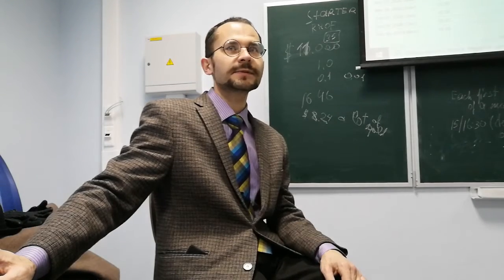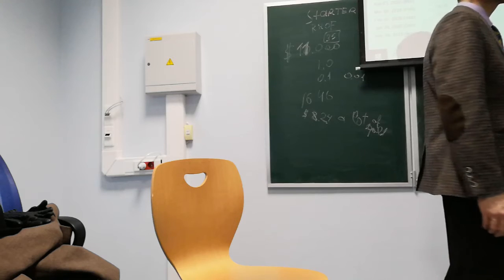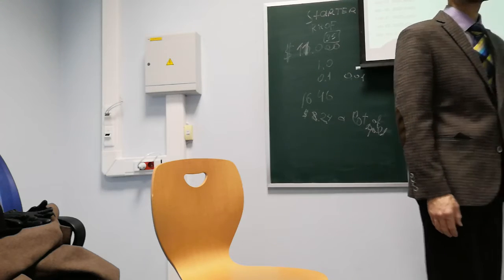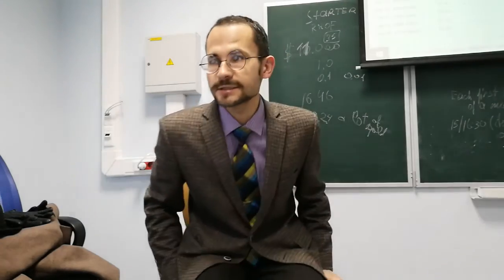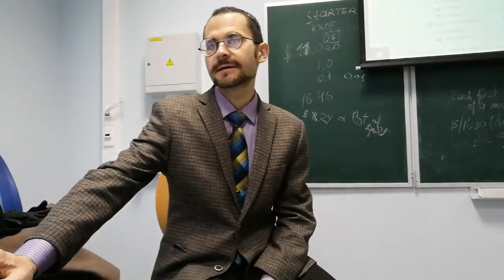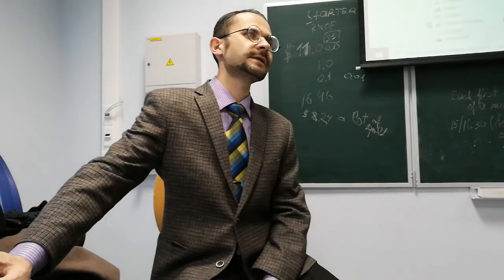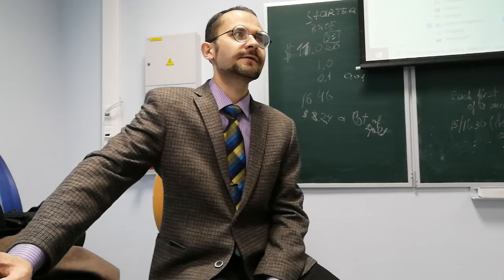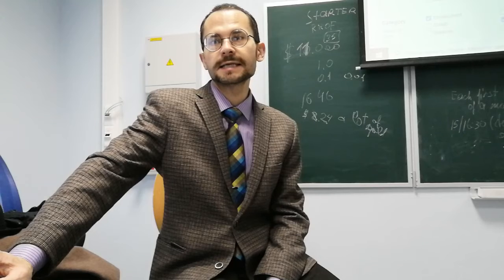Using Economic Calender for Trading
The lecture is about ways which allow people to trade just by entering the market on a specific day of important announcements such as central bank key interest rate, unemployment, inflation, GDP and government dept rate.